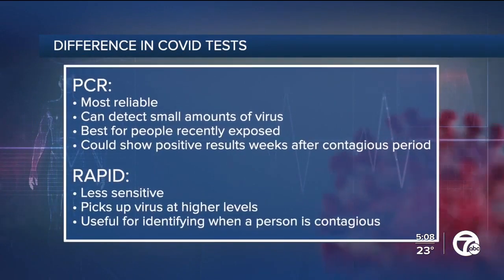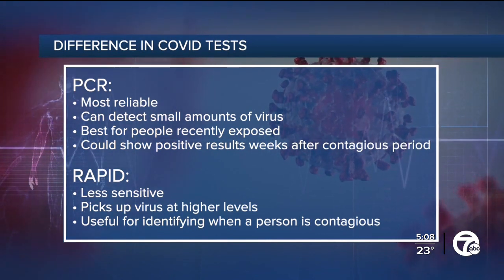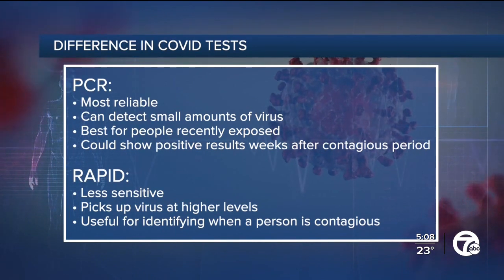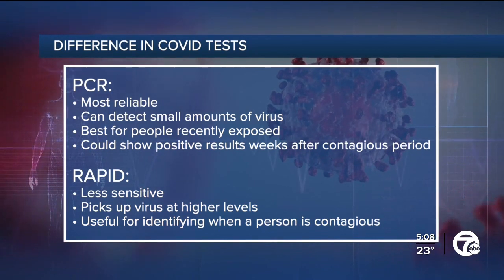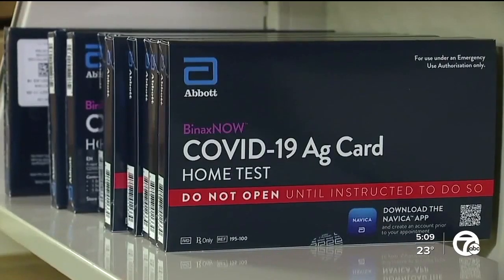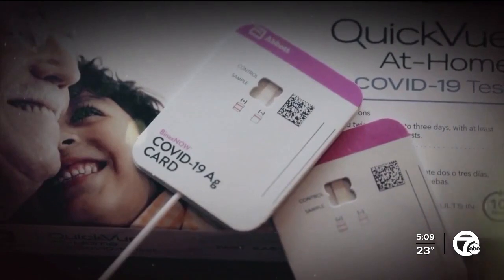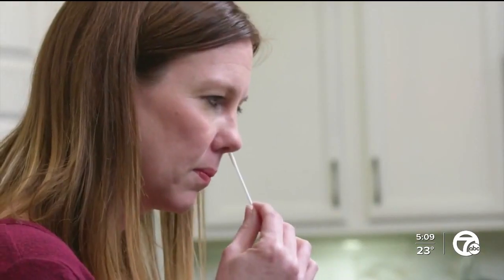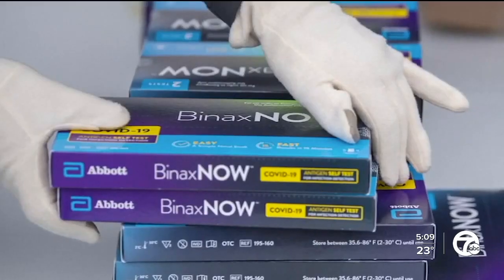The differences you need to know about PCR and rapid antigen COVID-19 tests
The government is offering free COVID-19 testing kits to all Americans, many may have questions about how accurate these tests are. Both the PCR and Antigen tests can detect an active case of COVID-19. The main differences between the two involve the timeframe and the accuracy.